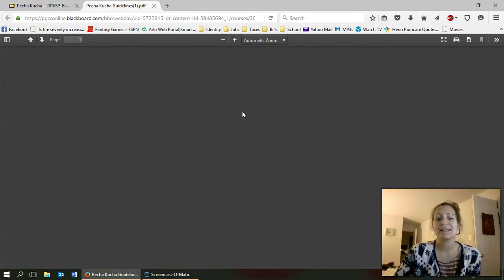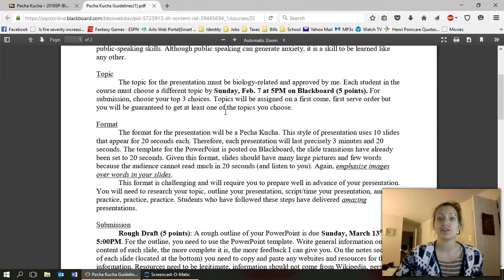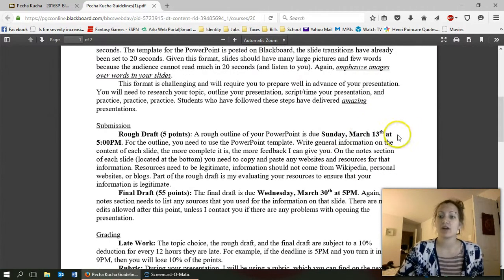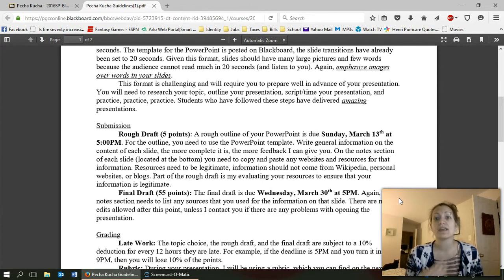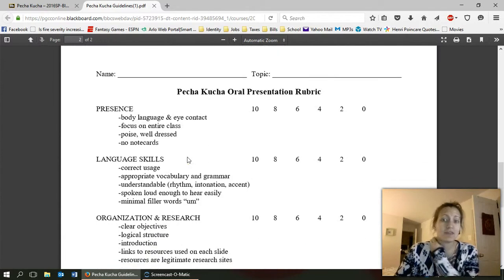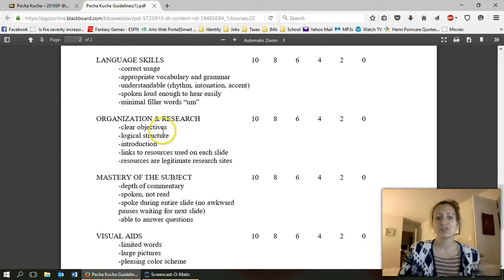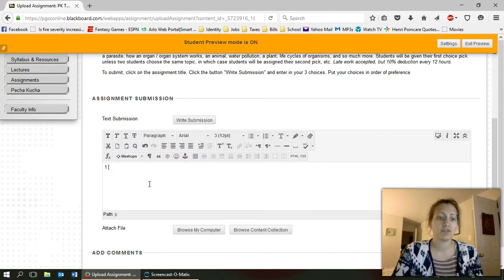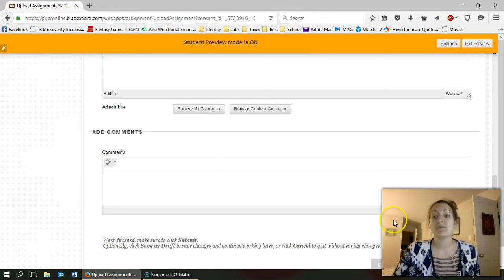Pecha Kucha Instructions